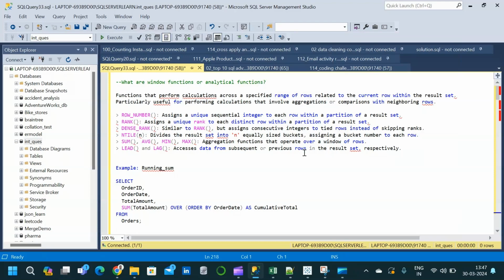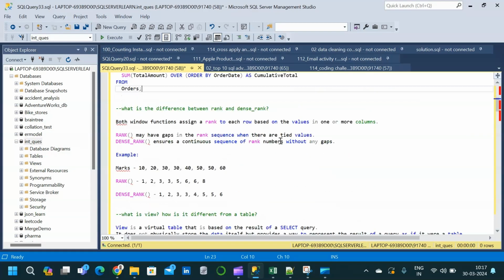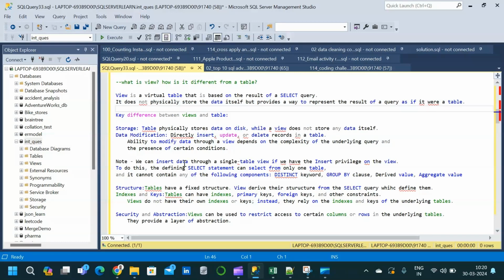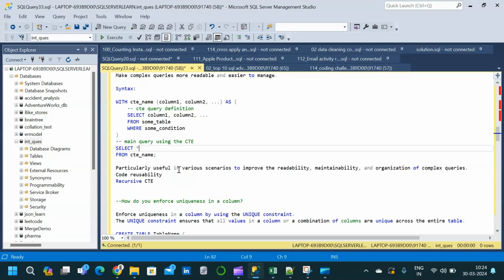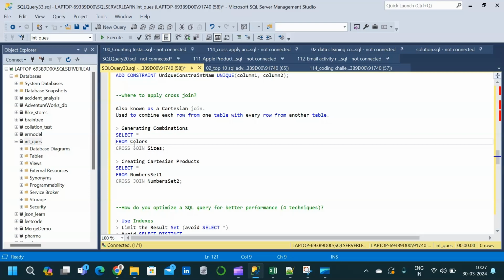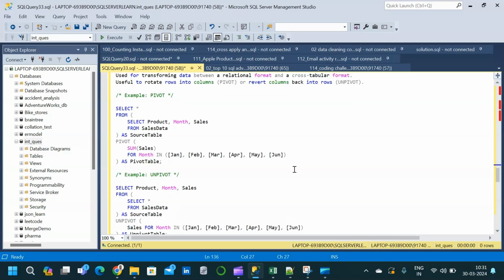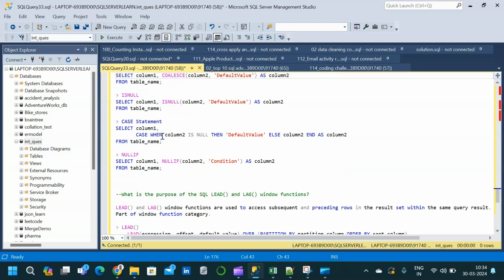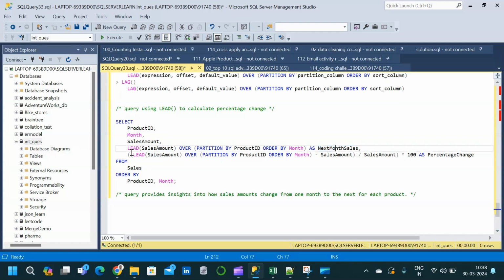Top 10 Advanced SQL Interview Questions | Frequently Asked Questions | Explained in Detail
In this video we will go through top 10 advanced level SQL interview questions that are commonly asked during Data Analyst, Data Engineer, Data Scientist, ML Engineer, SQL Developer and other SQL related roles interviews.